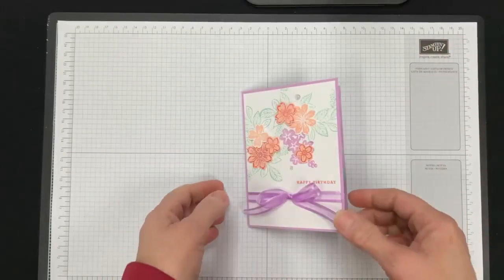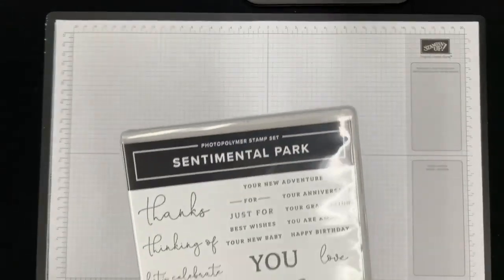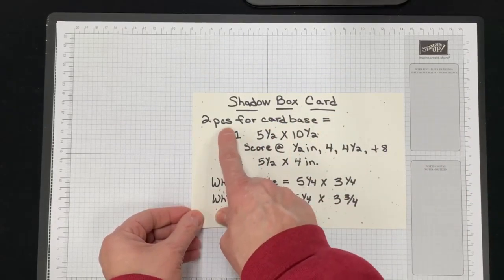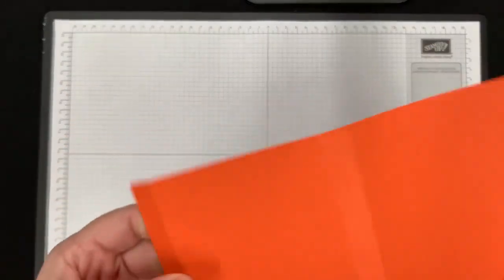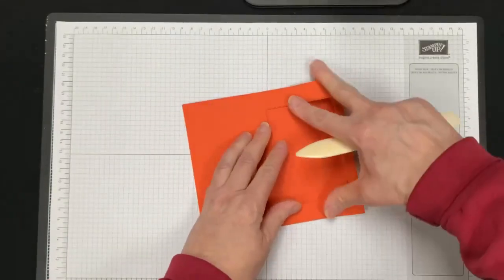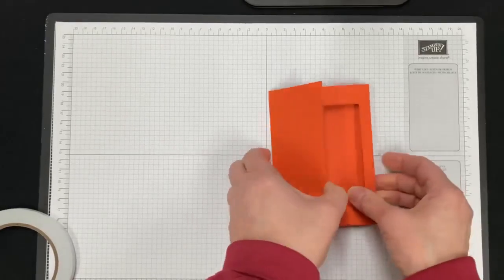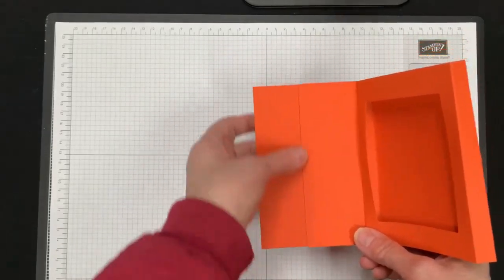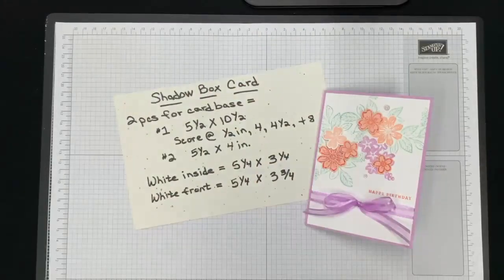Fun Fold Friday Night Video #1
Featuring the Shadow Box Card Fold.